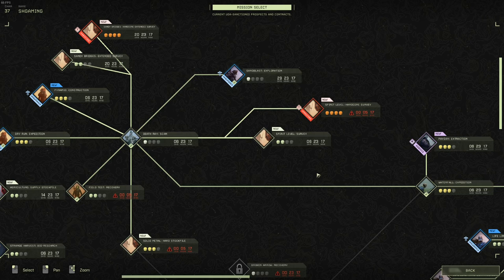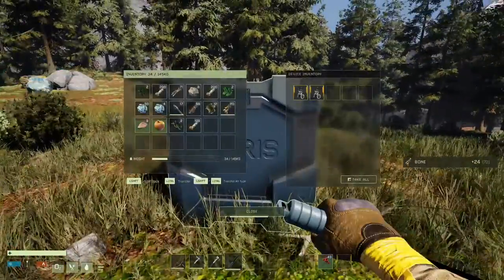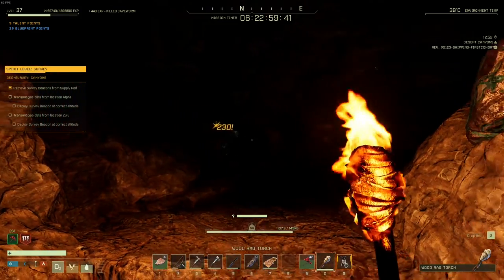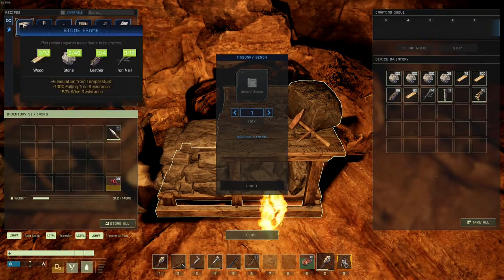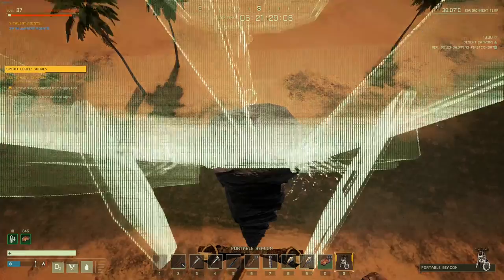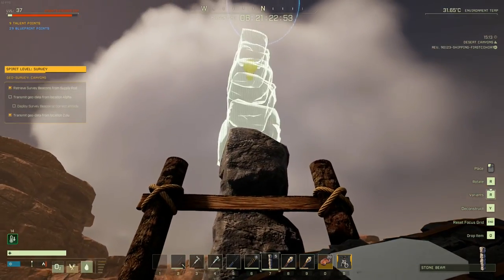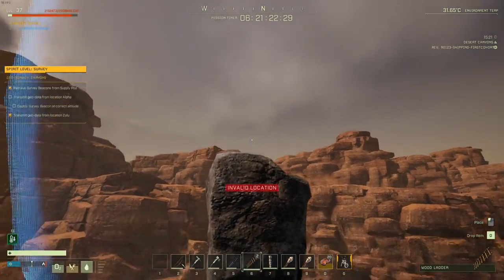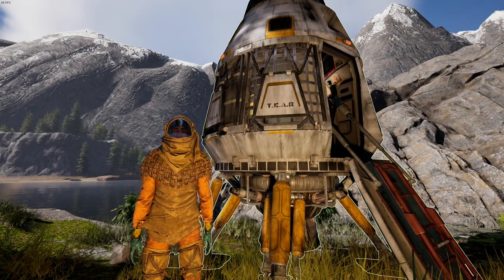Spirit Level: Survey Mission SOLO GUIDE! | ICARUS SOLO GUIDE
A gorgeous looking survival and crafting game, the ICARUS SOLO GUIDE. Spirit Level: Survey Mission SOLO GUIDE!, Tips & Tricks for the spirit level: survey mission.

00:00 - Intro
00:05 - Start Mission
01:45 - Pick Up Beacon
02:50 - Exp Tips
03:16 - Mission Location + Explanations
05:50 - Setup Operation Base
06:35 - Deploy Beacon #1
09:55 - Deploy Beacon #2
14:33 - Road to Drop Pod
16:04 - Mission Tips & Tricks
17:10 - Outro